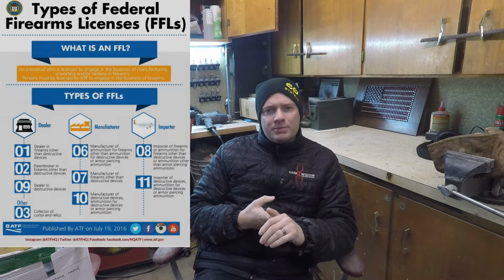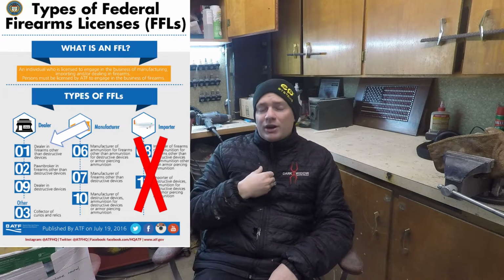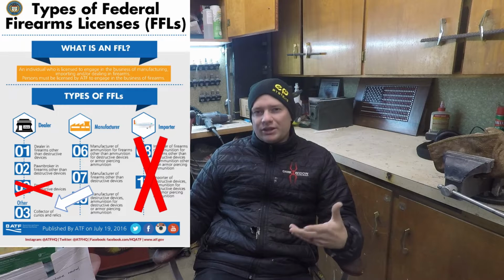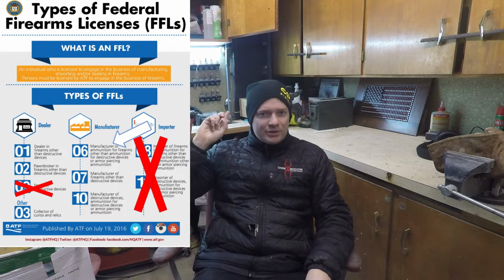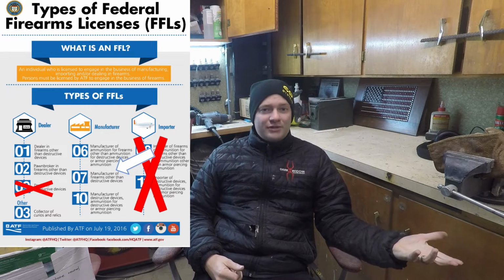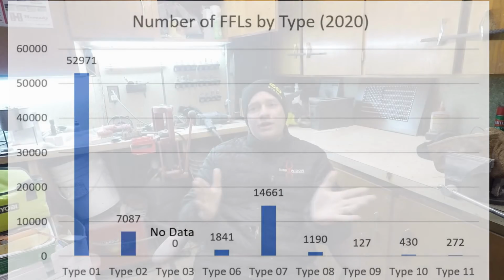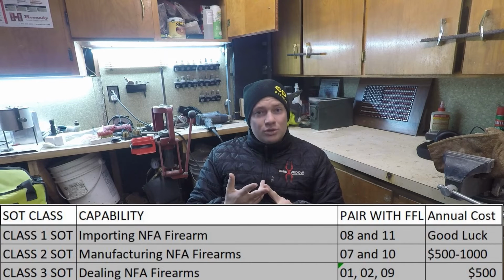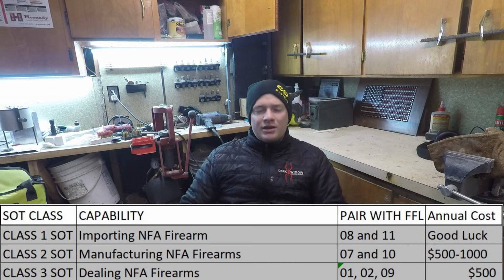What Type of FFL Should I Get??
In this video I discuss the different type of FFLs and why you would want each one. I also briefly discuss the three classes of SOTs.